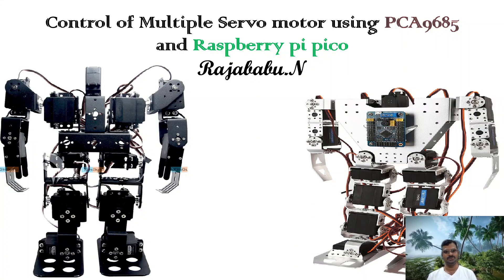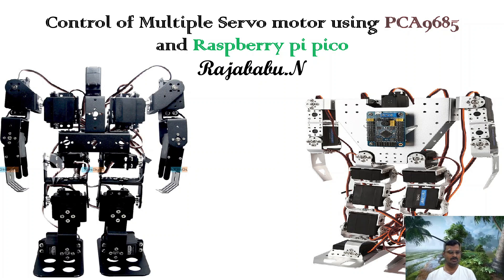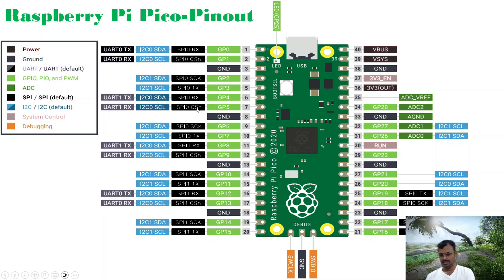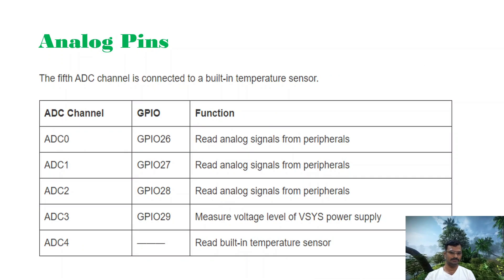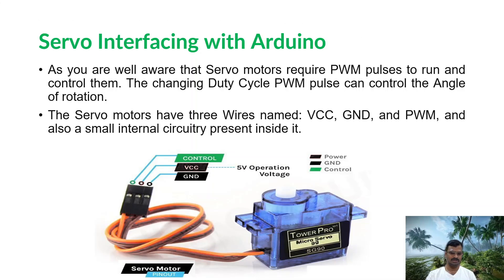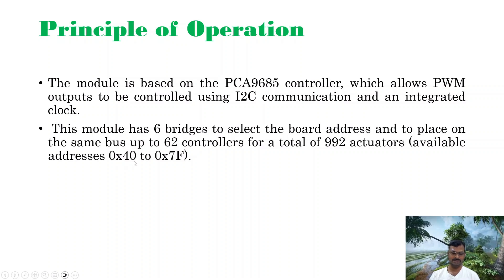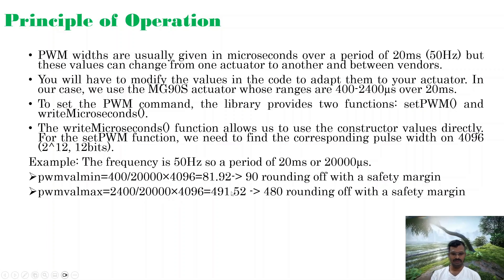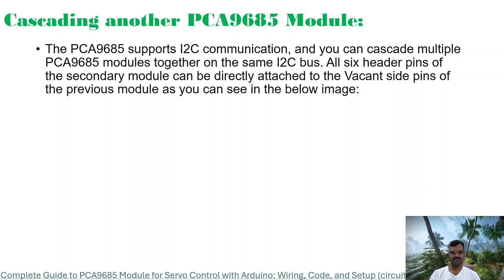Control of Multiple Servo motor using PCA9685 and Raspberry pi pico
raspberrypi Pi Pico-Pinout servo Interfacing with Arduino pinout of PCA9685 16-Channel Servo Driver principles of Operation cascading another PCA9685 Module controlling a Servo controlling 2 Servo controlling multiple Servo